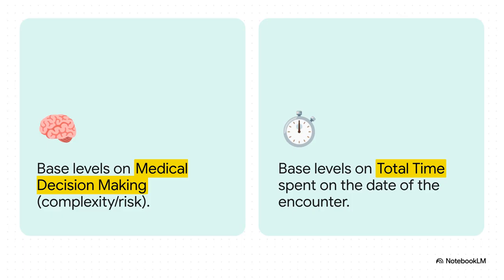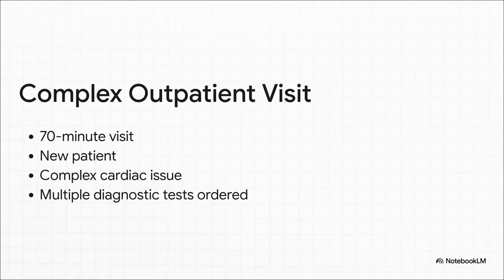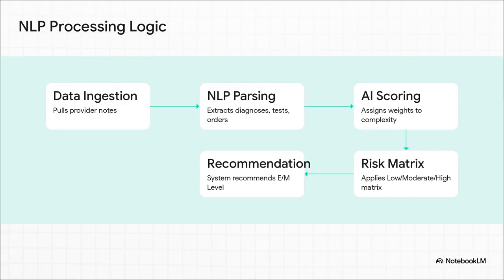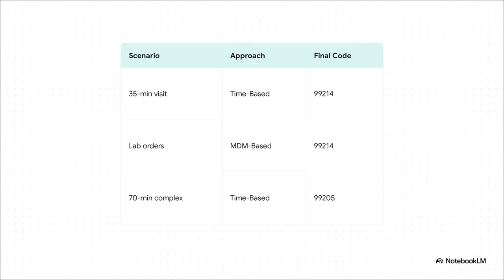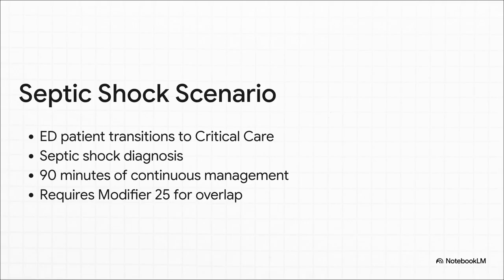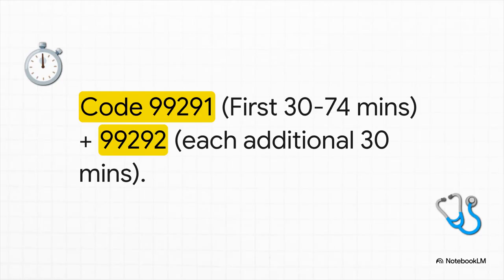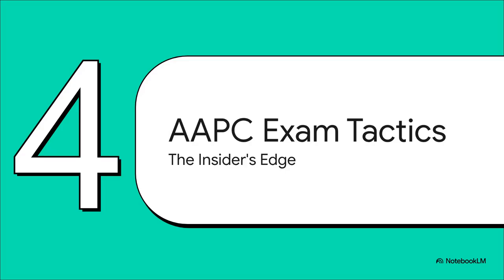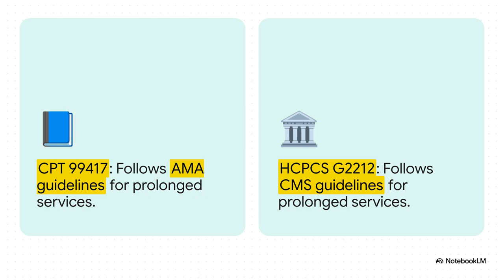E/M Medical Coding Full Course Part 28: Master E/M Case Studies, AAPC/AHIMA Exam